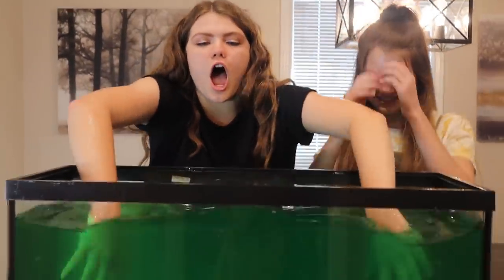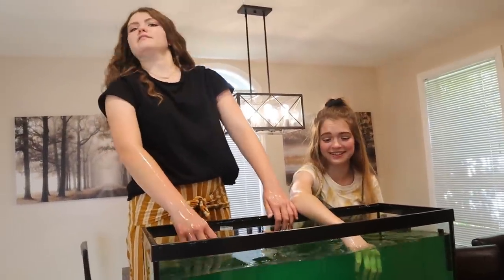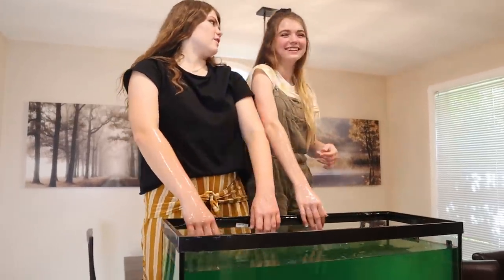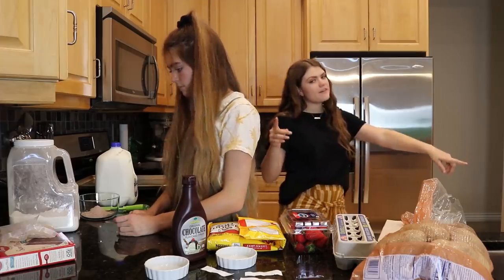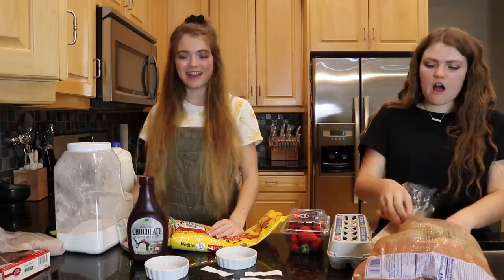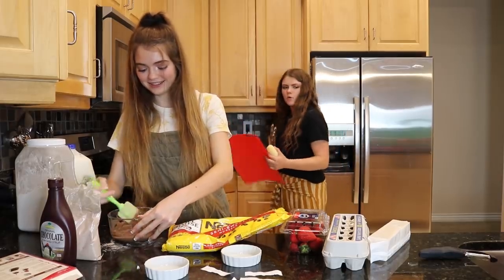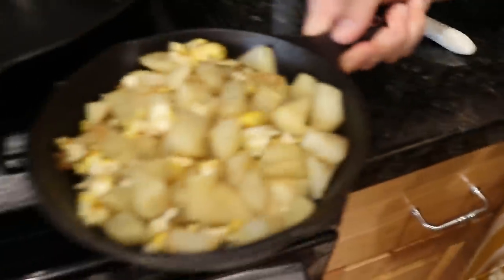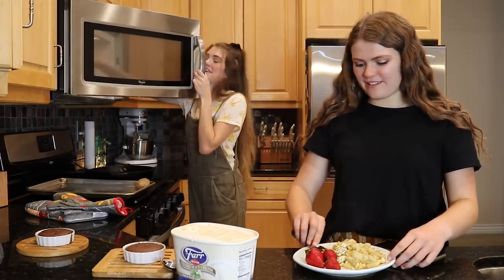Mystery Ingredient Cooking Challenge / AllAroundAudrey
Audrey and Jordan compete in a mystery ingredient cooking challenge where they each have to fish their ingredients out of a mystery slime tank first and then create the best award winning dish using those ingredients in this funny family friendly challenge between sisters.

AllAroundAudrey
Musical.ly- AllAroundAudrey
YouNow: AllAroundAudrey

XOXO,
Audrey